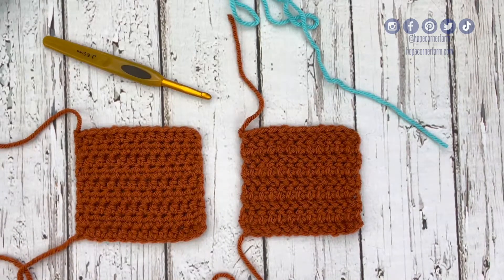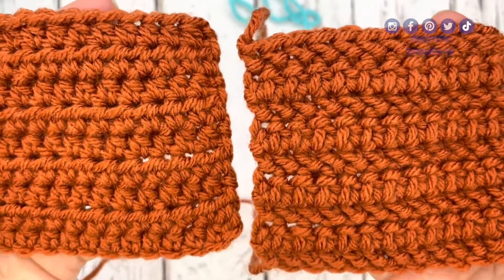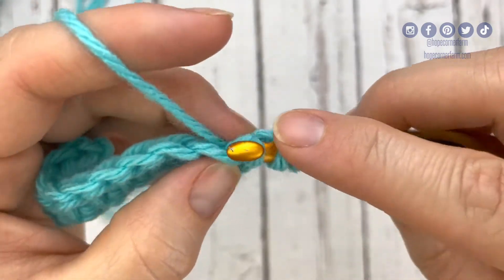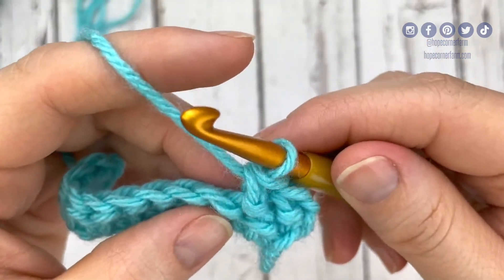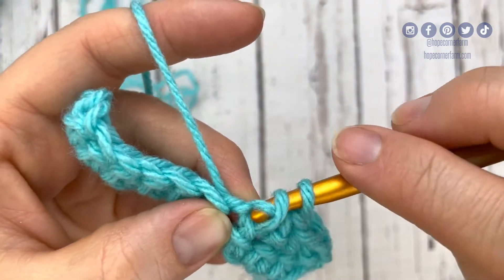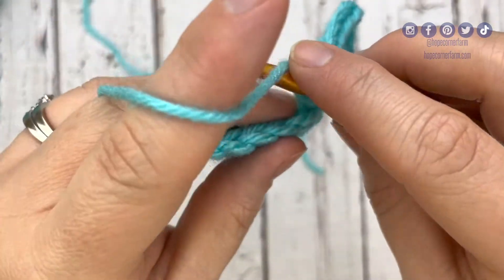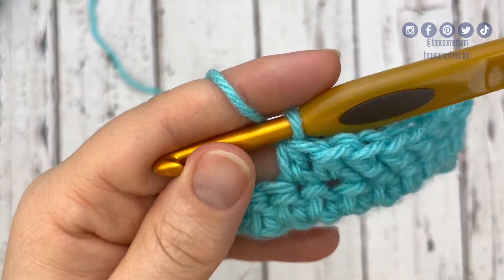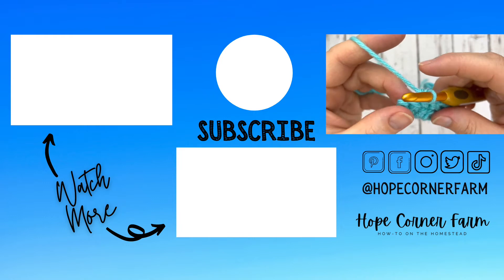Herringbone Half Double Crochet Stitch | SLOW | How to Crochet for Beginners | Learn to Crochet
Learning the Herringbone Half Double Crochet Stitch (HHDC) is easier than you think! This step-by-step, slow moving tutorial will have you completing this stitch in no time. This stitch is a great textured crochet stitch that adds a  different look to your crochet projects. You can learn how to crochet in no time at all!

This is a great crochet tutorial for beginner crocheters and experienced crocheters alike! Learn how to crochet like a pro.

Want to be the first to receive our free patterns, tutorials, recipes, and more? Sign up to get our newsletter sent to your inbox every month!

OTHER PLACES TO FIND ME:

Follow me for all things Crochet, Quilting, Sewing, Cooking, and Homesteading!

**Materials**
- Any size crochet hook
-Any yarn you would like to use

Chapters
0:00 Start
0:36 Intro
0:41 Explanation of Herringbone Half Double Crochet
0:54 How to start the Herringbone Half Double Crochet
2:56 Regular Half Double Crochet Stitch vs. Herringbone Stitch
3:59 Finish the Crochet Stitch